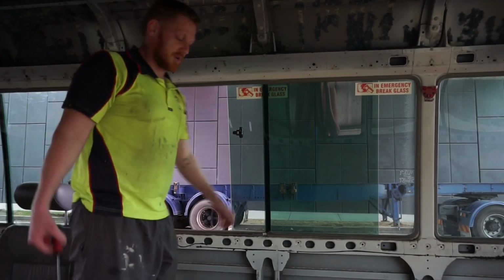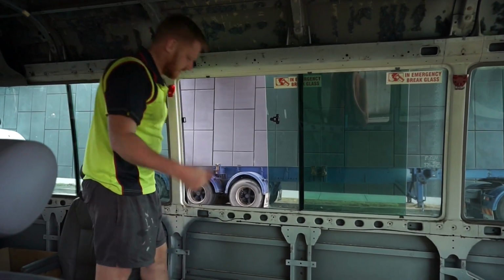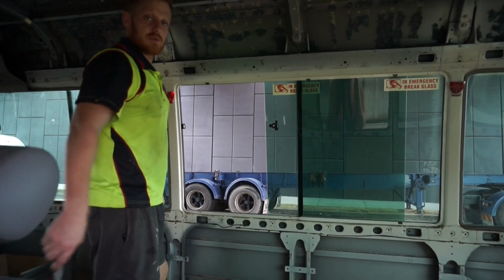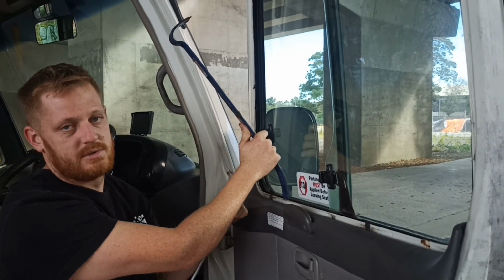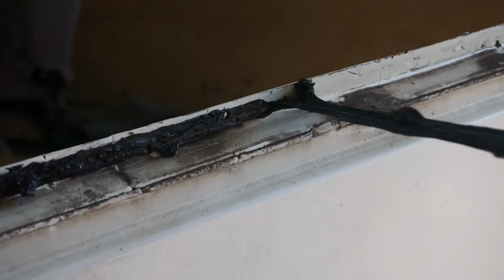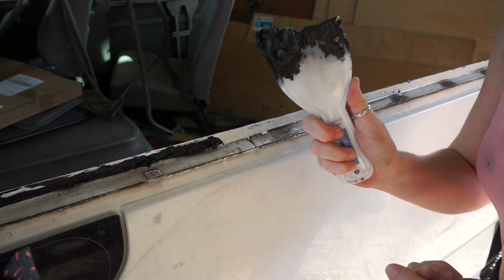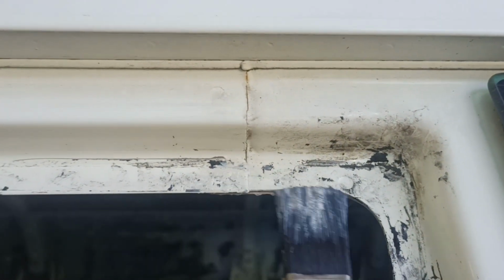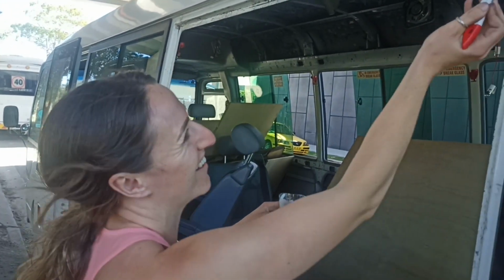How to remove and replace Toyota Coaster window seals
In this video we will show you the steps you need to know for removing and replacing windows and window seals on a Toyota Coaster Bus. There are some tricky tasks to tackle and we will share with you our tips on how to make the job easier :)